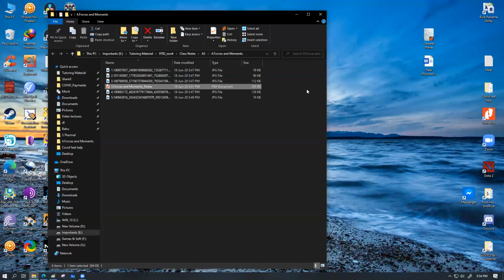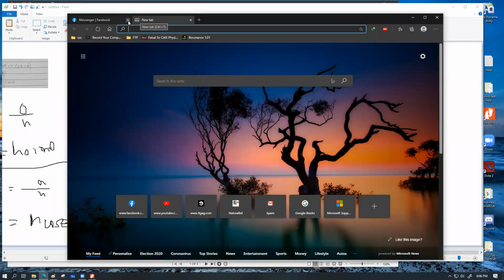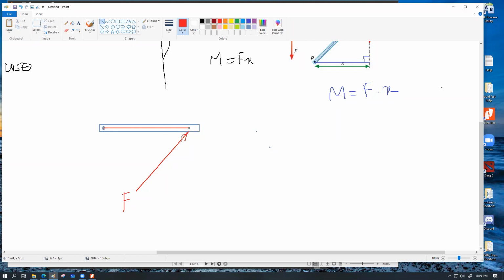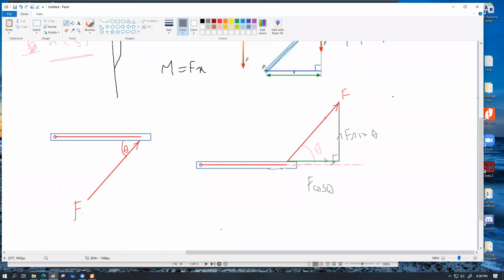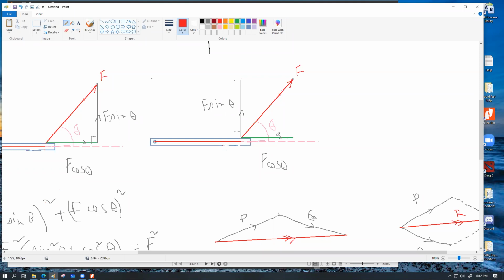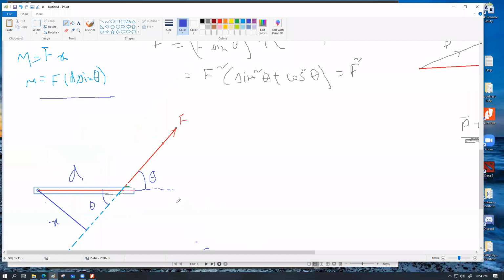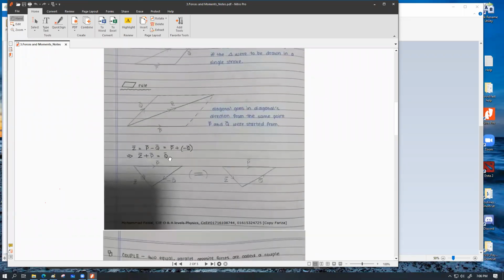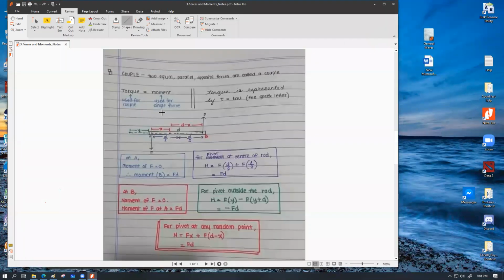AS Forces & Moments Lec 1